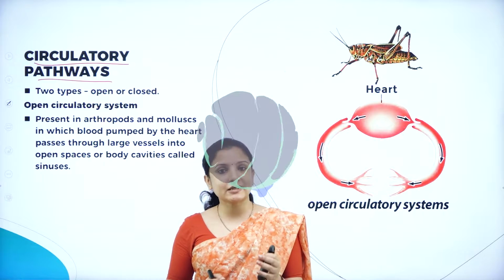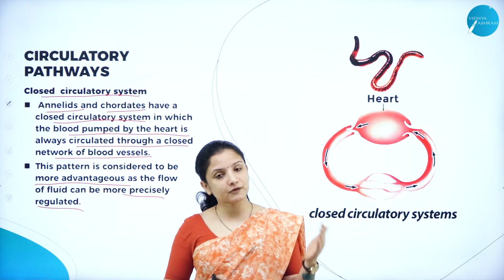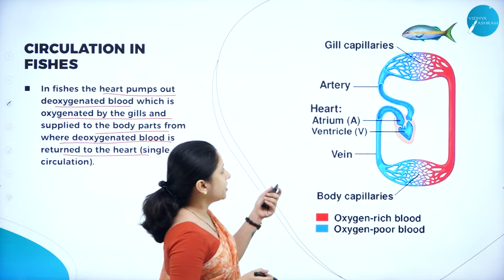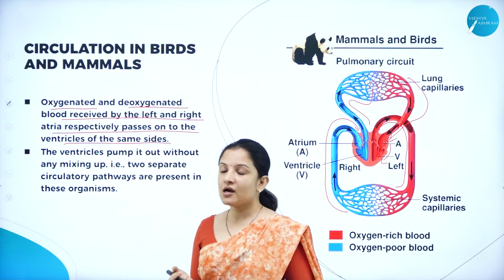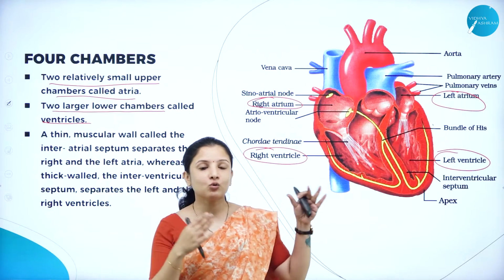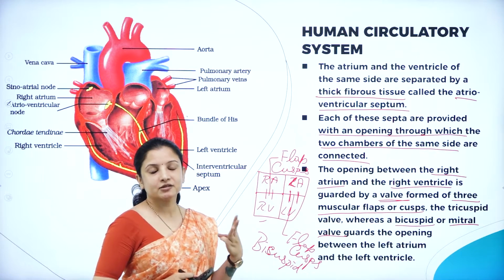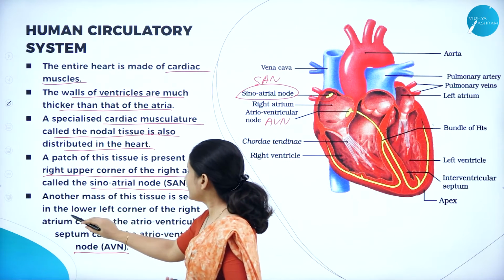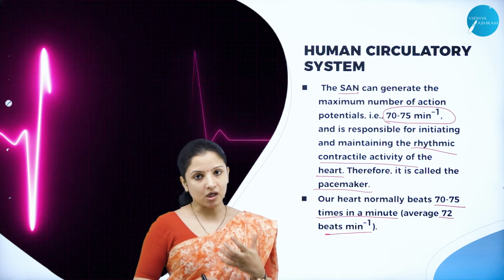DAY 94 | BIOLOGY | I PUC | BODY FLUIDS AND CIRCULATION | L3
Class : I PUC
Stream : SCIENCE
Subject : BIOLOGY
Chapter Name : BODY FLUIDS AND CIRCULATION
Lecture : 3